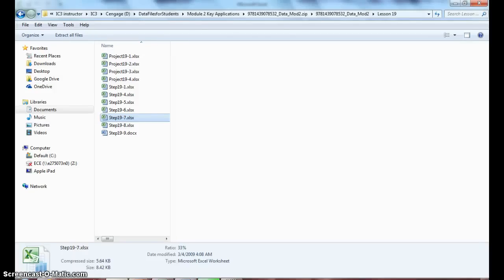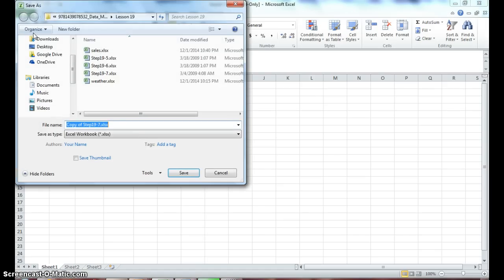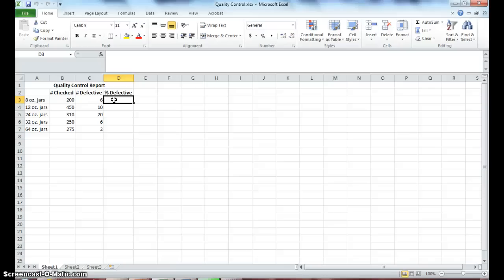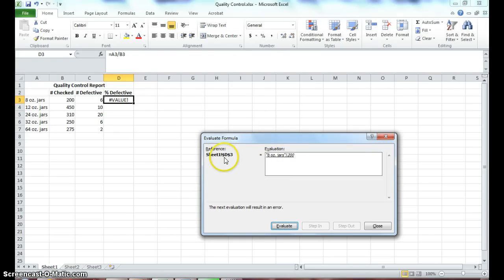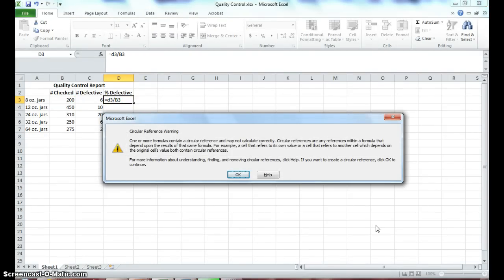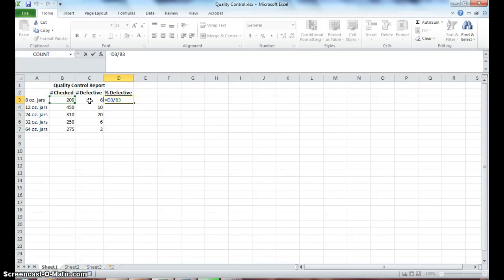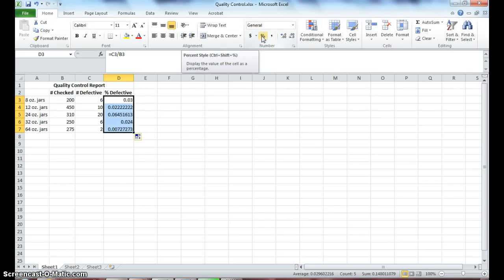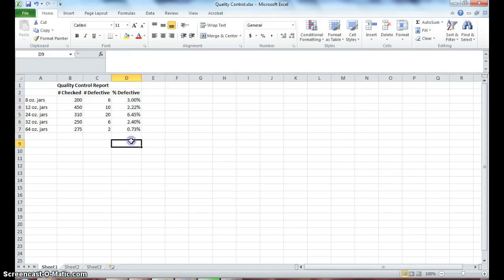Step 19.7: Troubleshoot Common Formula Errors